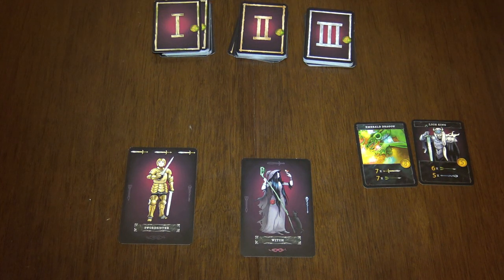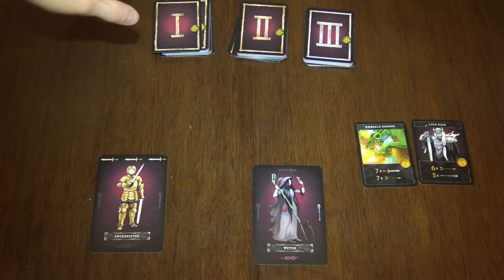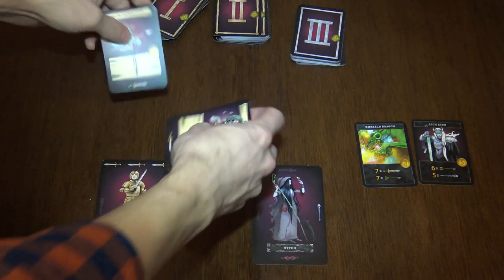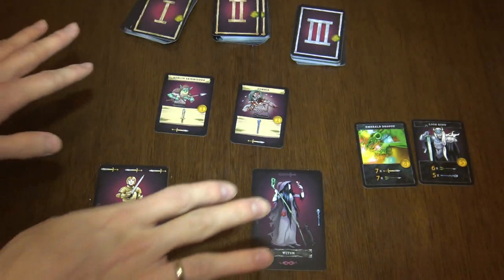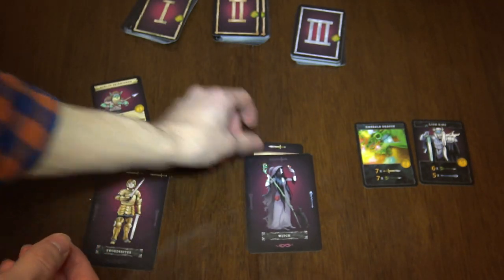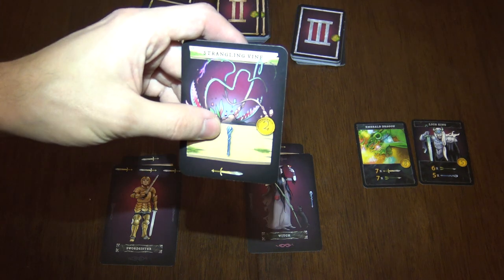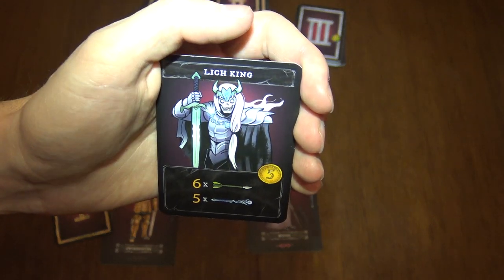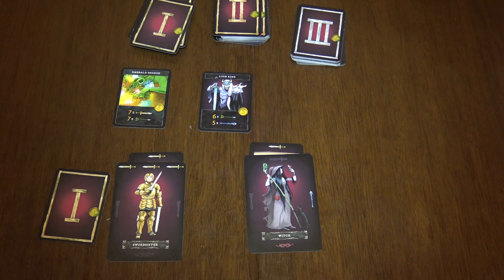Dungeon Rush Review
Intro (00:15)
Overview of the game (00:59)
Final thoughts (04:32)

Designer: Rustan Håkansson, Eli Håkansson
Lautapelit.fi